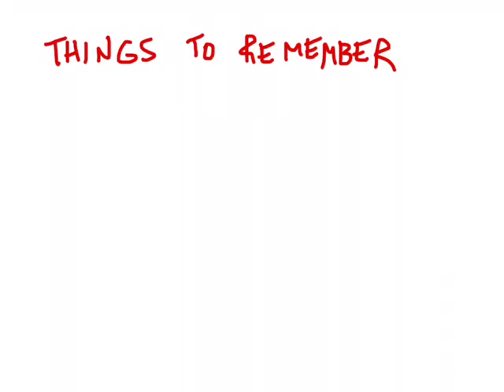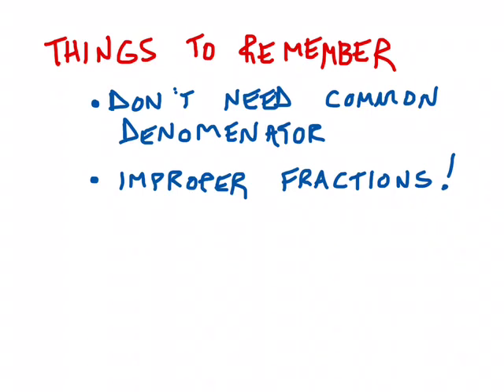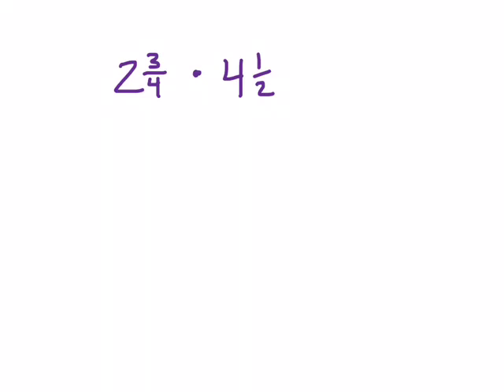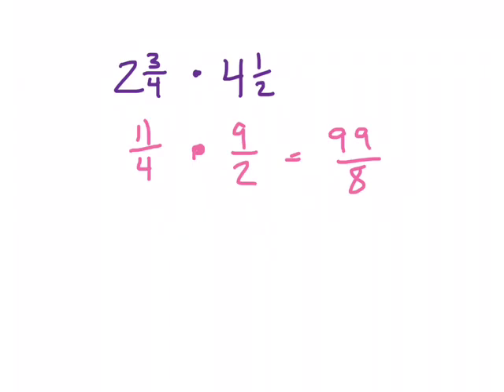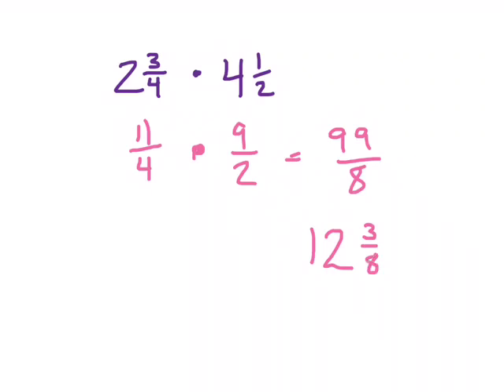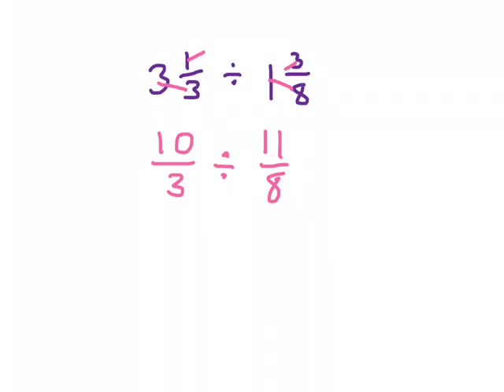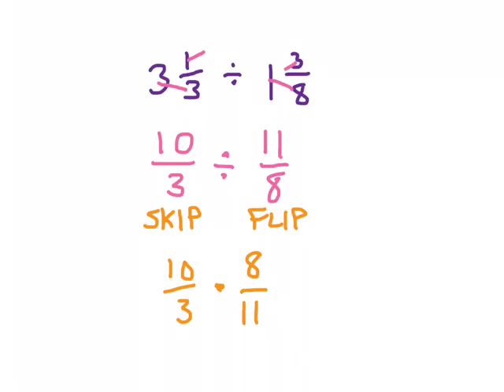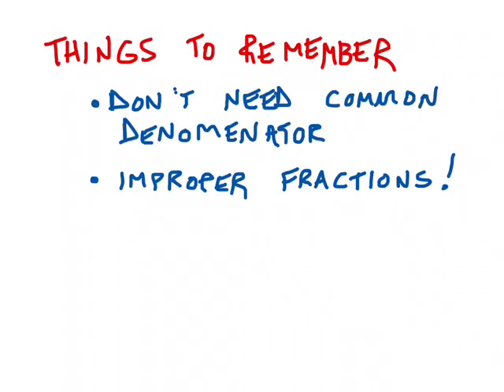Mixed Number Multiplication and Division Video Lesson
Video lesson on mixed number multiplication and division